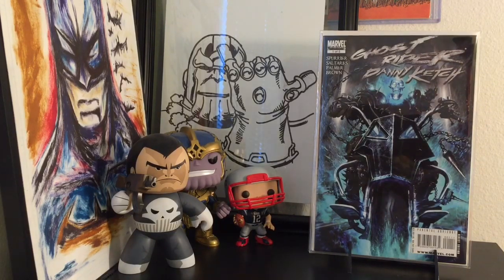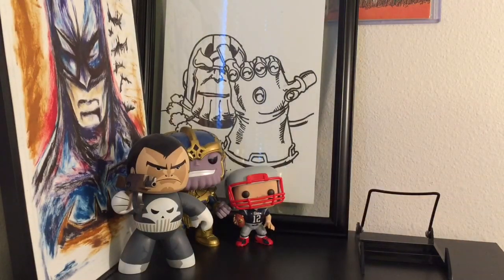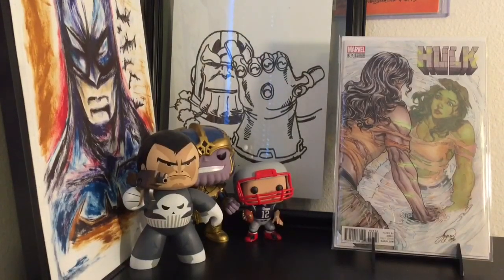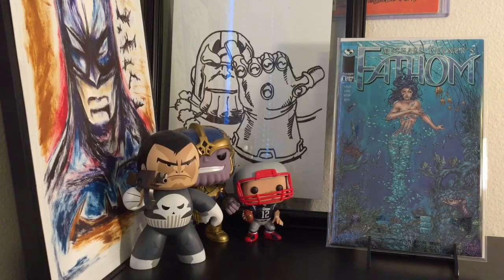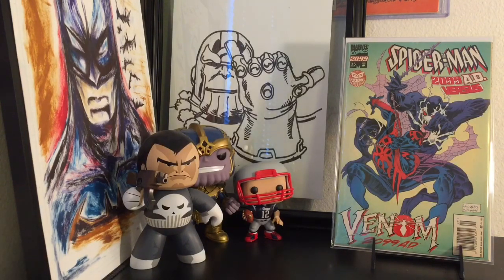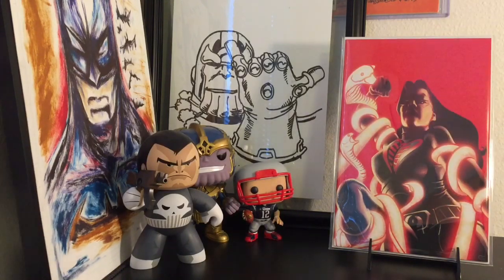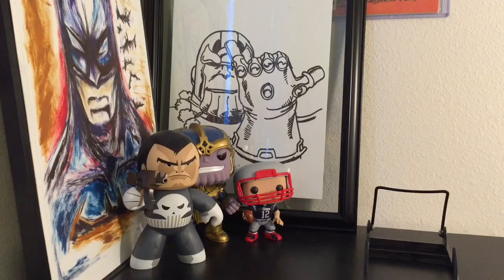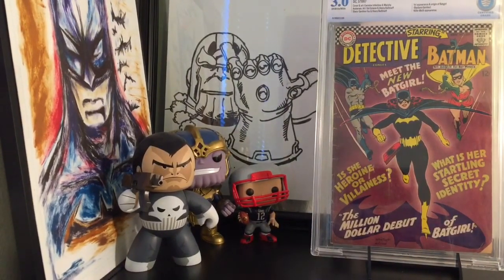1/7/17 comic haul of justice. New grail and stealth buys